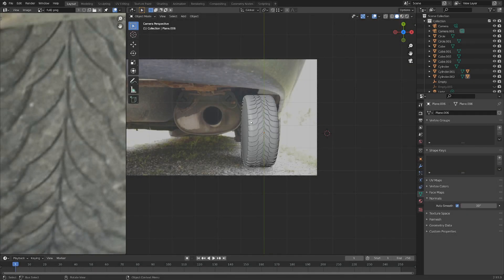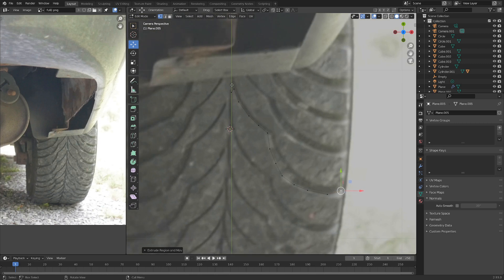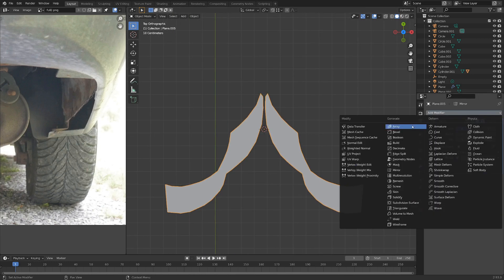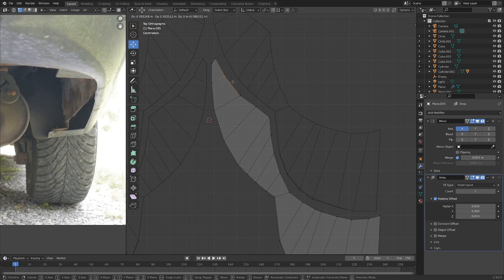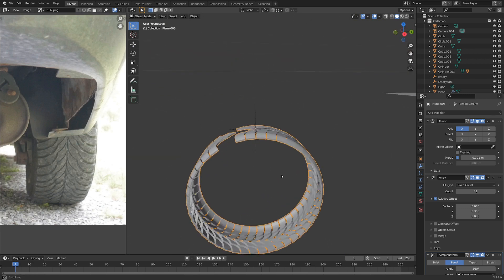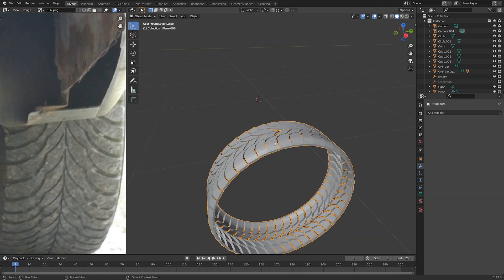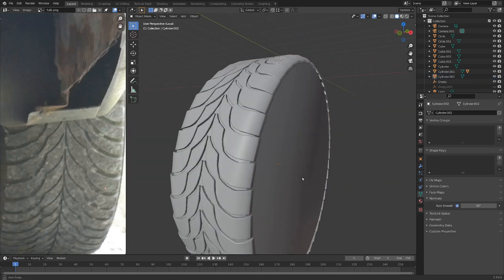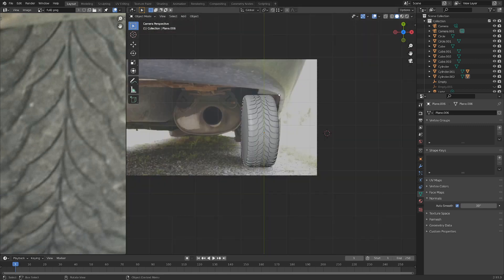Modeling a tire for VFX reasons